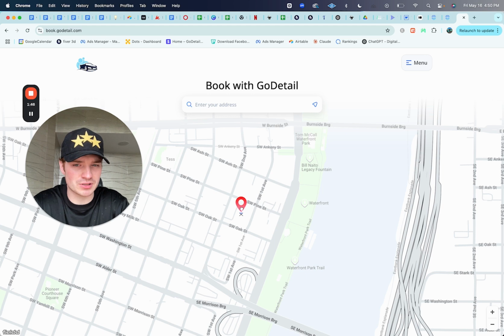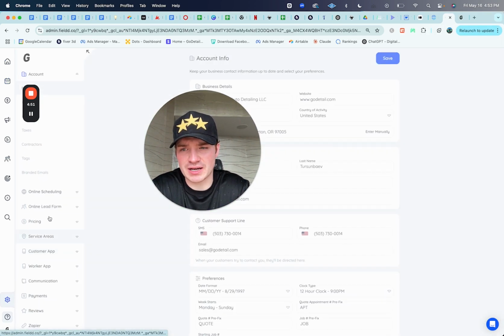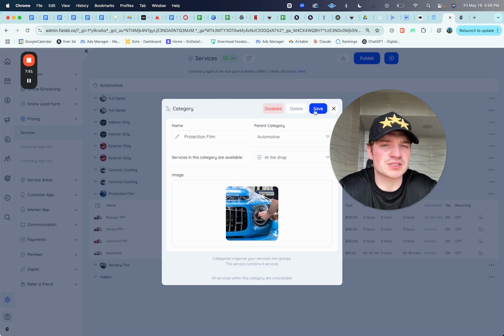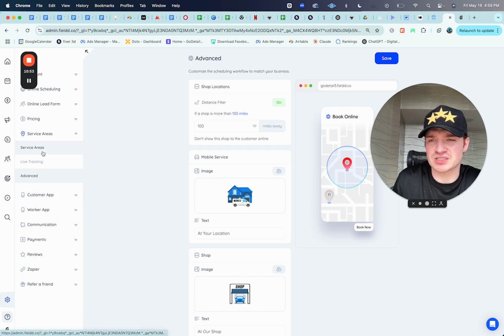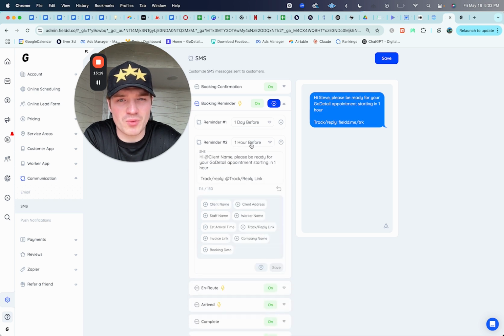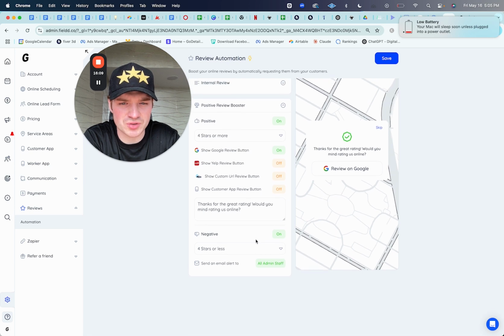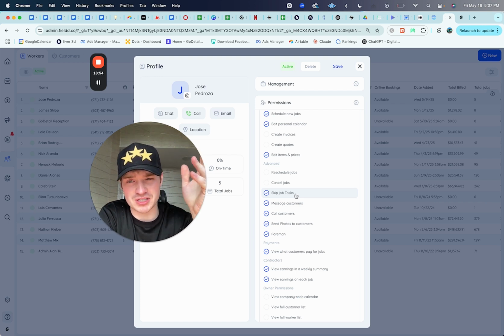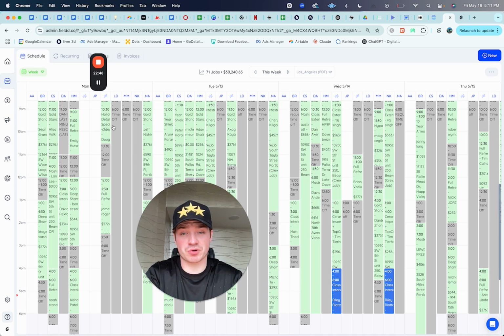How to Use Fieldd Software (Step-by-Step Tutorial + FREE GoDetail Template)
In this video, I’ll walk you through exactly how to set up and use the Fieldd software to run your detailing business more efficiently. Whether you’re just starting out or looking to scale, this system is a game-changer.